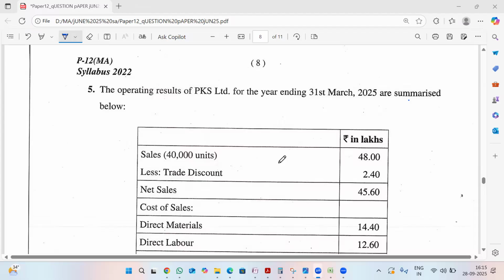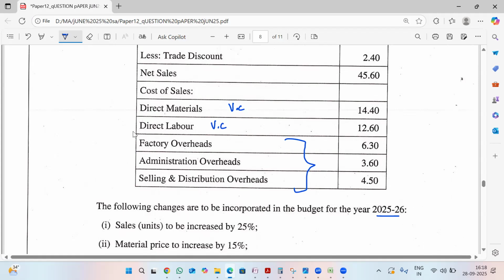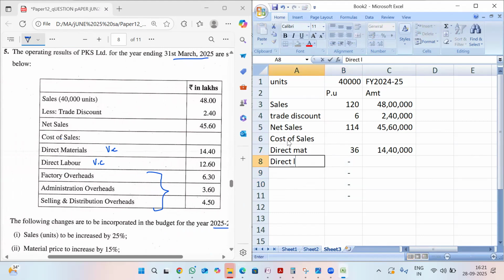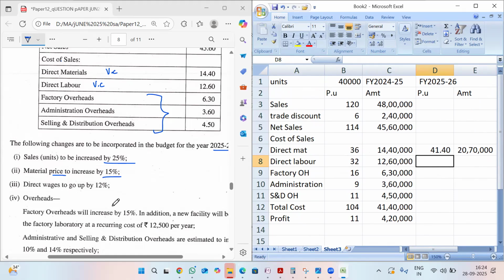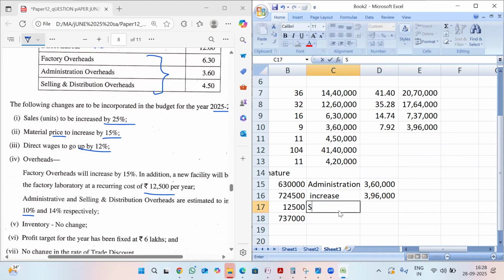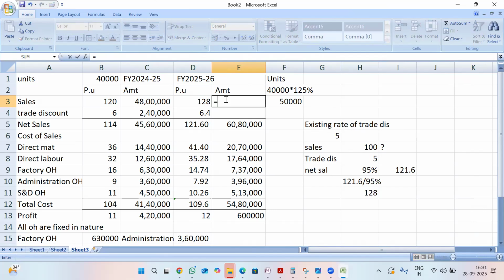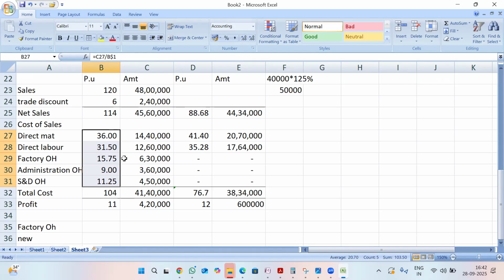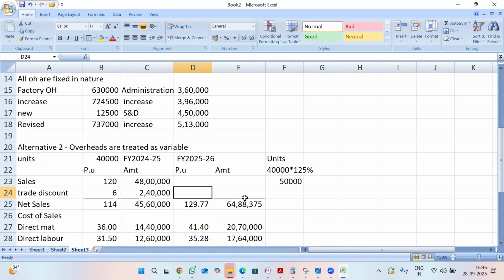Management Accounting _ June 2025 Suggested Answers _ CMA Intermediate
Management Accounting _ June 2025 Suggested Answers _ CMA Intermediate _Question 5